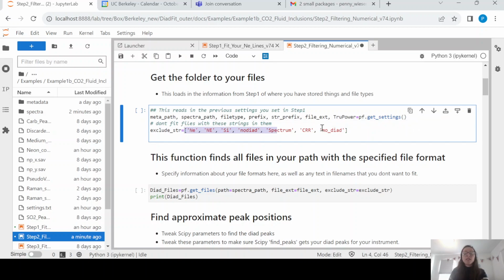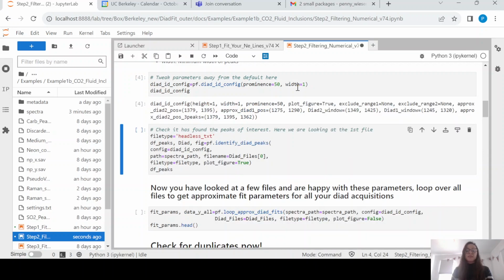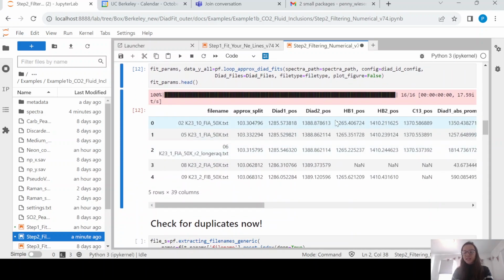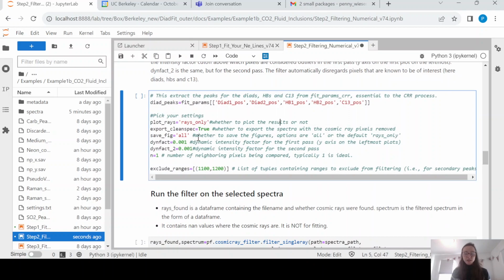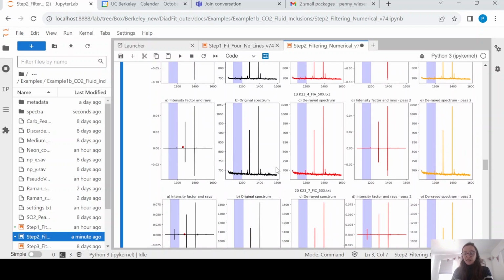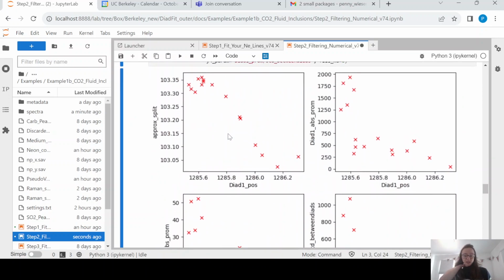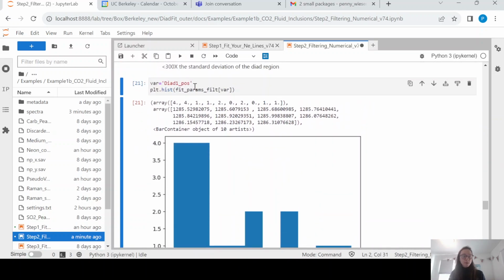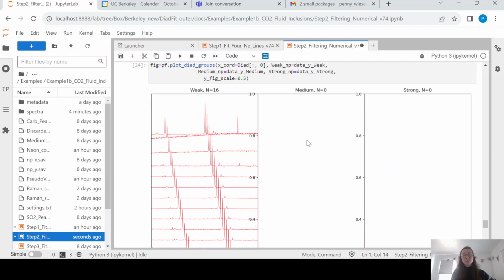(WITEC 2/4) Splitting Spectra into groups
This video shows how we tweak Scipy find peaks to first identify diad peaks, remove cosmic rays, get approximate peak positions, and then subdivide the spectra into groups which helps the fitting process (in part 3/4).